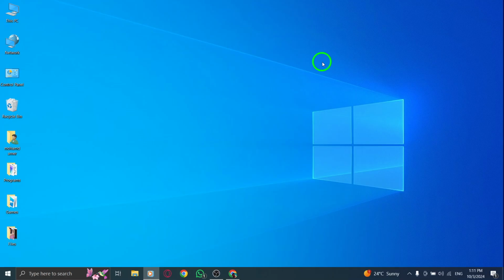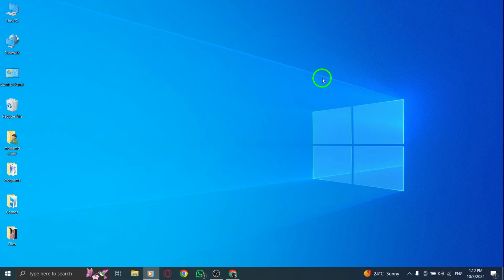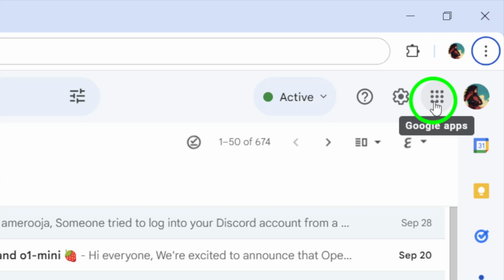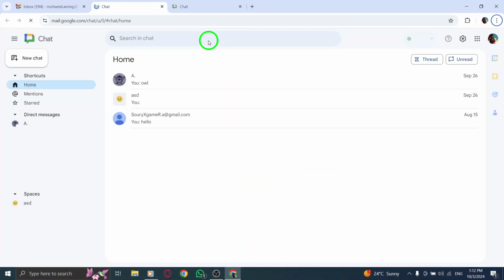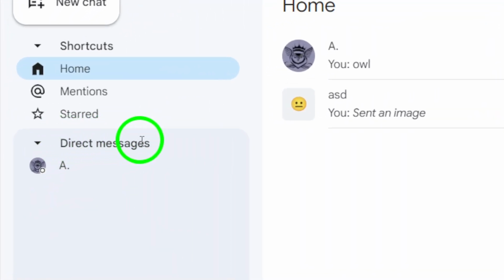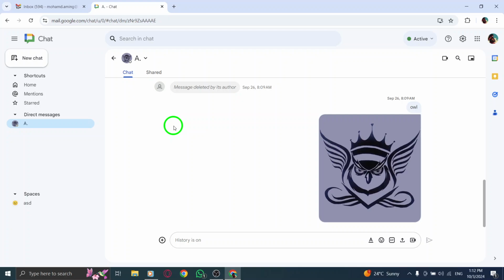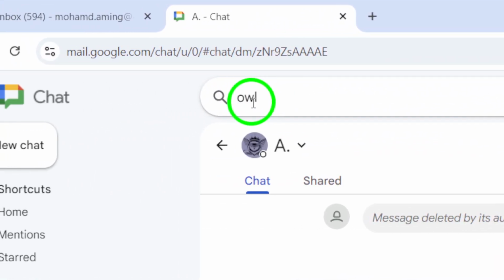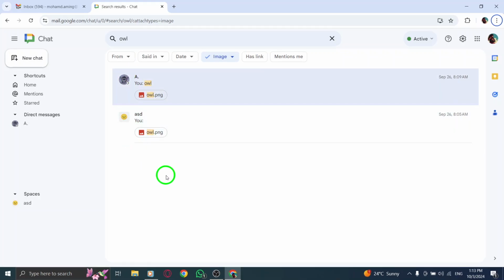How to Search A Photo On Gmail Chat On PC (New Update)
Learn how to search for a photo on Gmail Chat using your PC with this easy-to-follow tutorial. Stay updated with the latest features and enhance your chat experience.

Choose Chats.
From the left side menu, click on Direct message.
Enter the chat.
Click on the search icon at the top of the chat.

Now you can quickly locate any photos shared in your Gmail Chat. Don’t miss out on maximizing your productivity.
Chapters:
00:00 Intro
00:12 Soultion
01:05 Outro